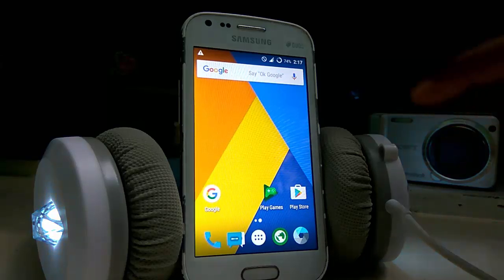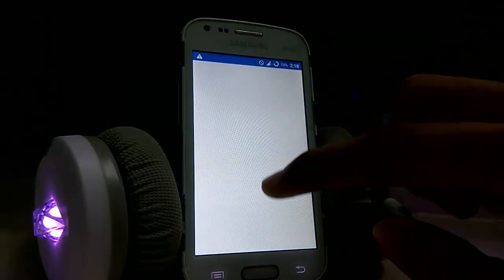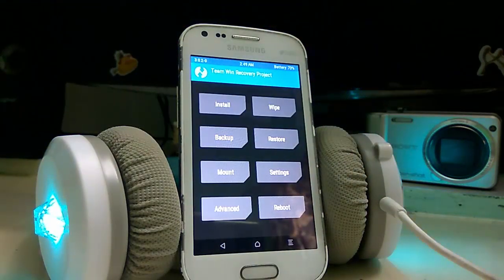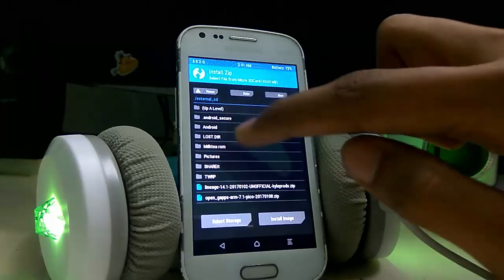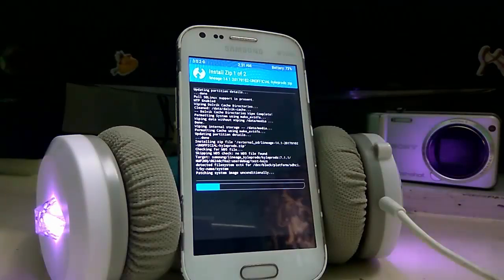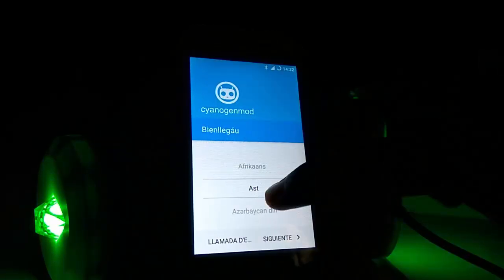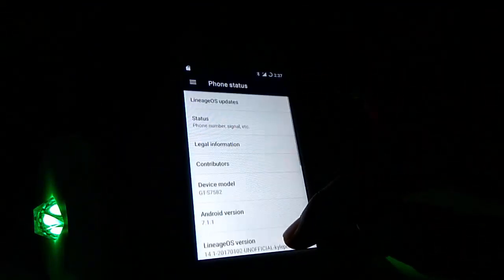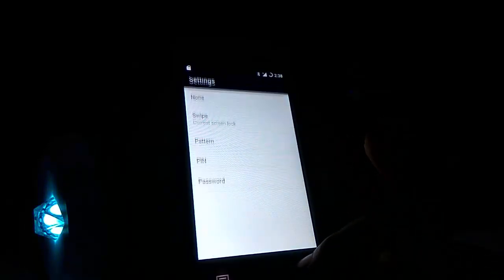Lineage OS 14.1| Samsung S Duos 2 and Trend Plus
Hey Guys so in todays tutorial I am going to show you How you can Install Lineage 14.1 in your Samsung Galaxy S Duos 2(GT S7582) and  Samsung galaxy Trend Plus (GT S7580).So guys lets get started .You Just need Few Files before You get started.

Downlpoad Links:-

selct arm then 7.1 and then pico